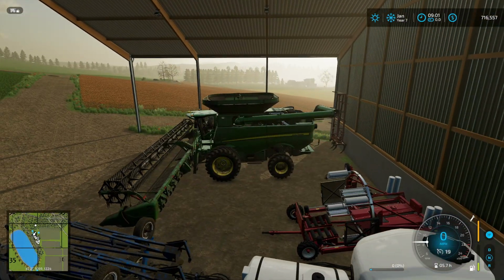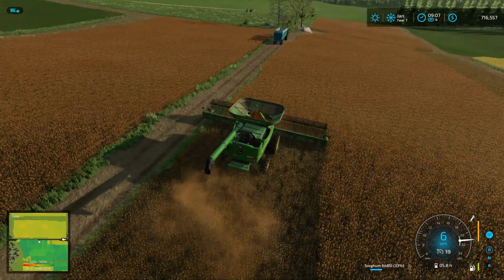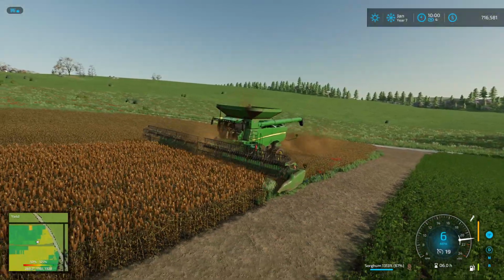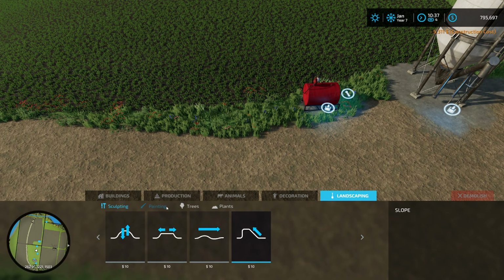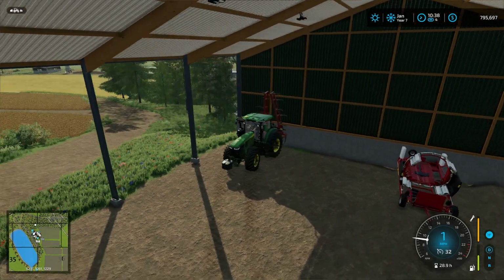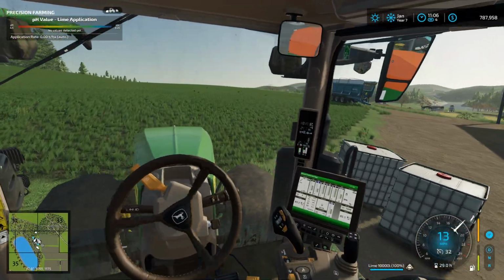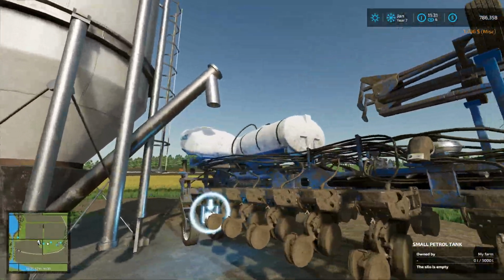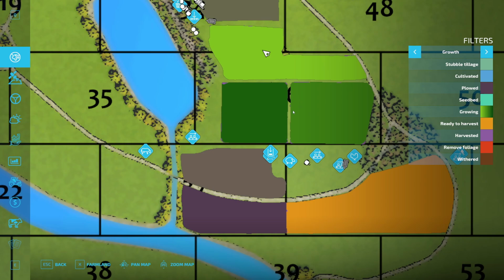COMBINING FIELDS INTO ONE! PLANTING COTTON! | Survival Challenge | Farming Simulator 22 - Ep67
Welcome everyone to our new survival challenge series!  We'll go through many ups and downs as we try to become successful farmers!

Music From Monstercat: (The Individual Artists Will Be Credited in Video)